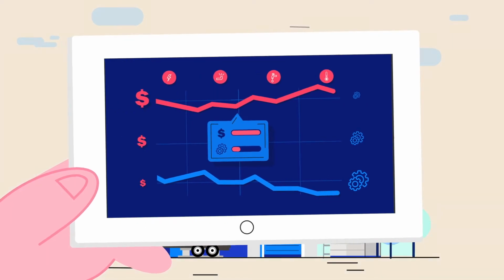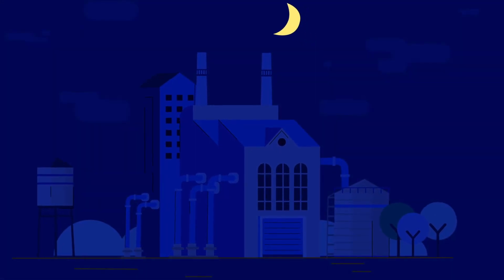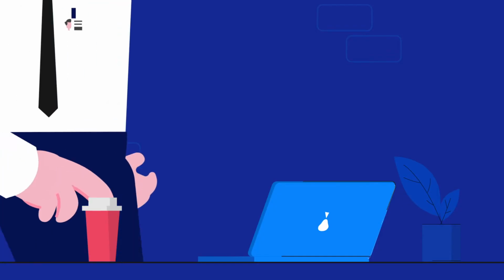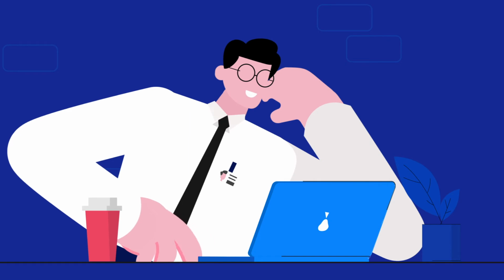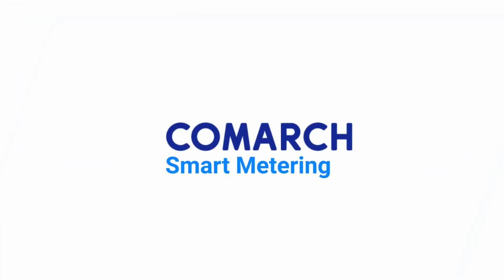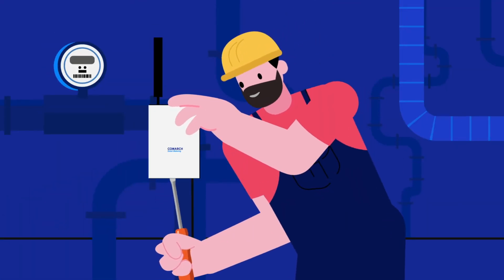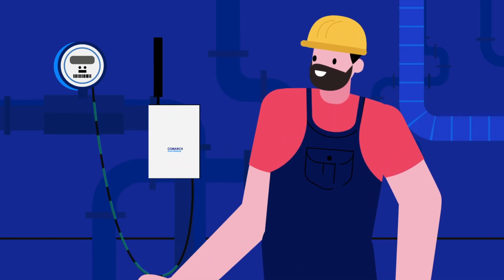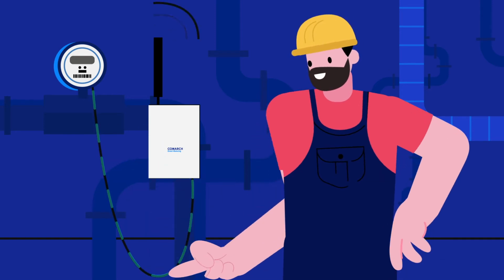How does Smart Metering for Industry work?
How Does Smart Metering Work?
This solution enables remote reading of meters for water, gas, heating and electricity, as well as specialist utilities such as industrial gases. It gives an opportunity to detect anomalies such as leaks, tampering and security alarms early on. It also ensures the reduction of operating costs and the automation of network operation and maintenance.

Do you want to know:
• How factories operate after installing the Smart Metering for Industry system
• What savings can be gained by optimizing utilities usage
• How the system helps to solve problems in production companies:
o discrepancies between system data and real consumption
o downtime caused by sudden lack of a given resource
o delayed information about breakdowns and leaks
o manual data collection from meters
All of this is possible in real time, and any data collected can be sent directly to the machines in question.

Watch our animation to better understand how Smart Metering for Industry works.